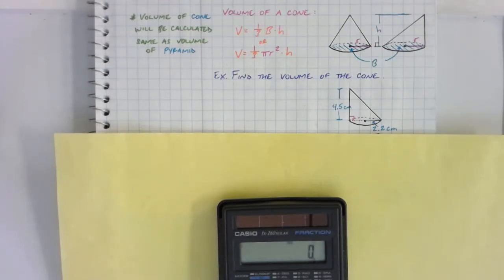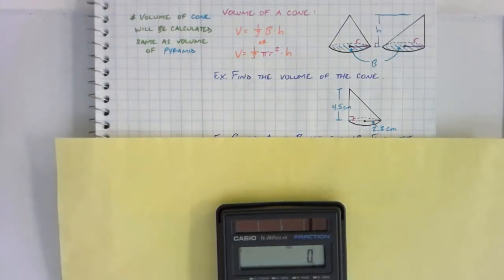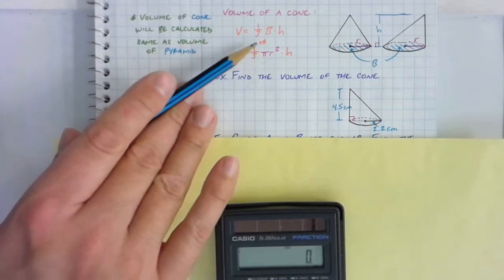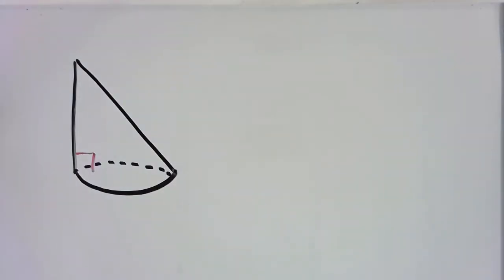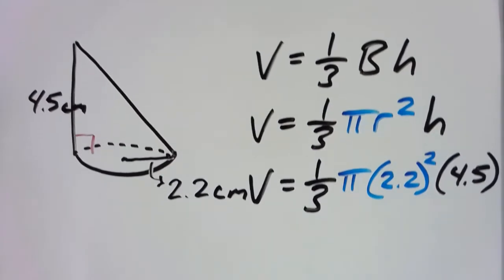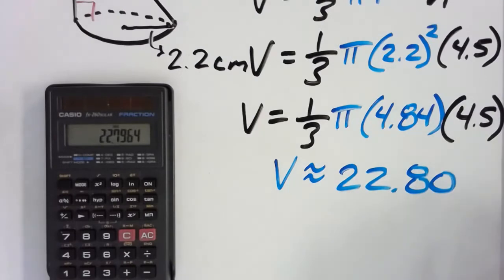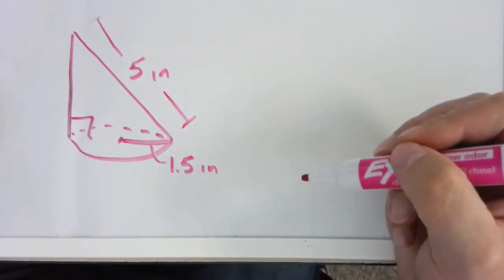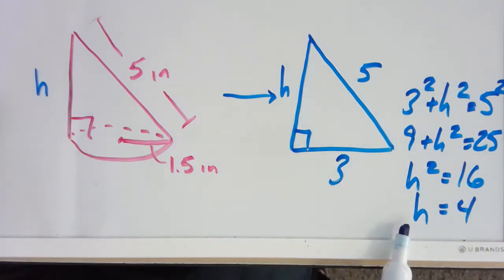Math 2: 11.6: Surface Areas and Volumes of Cones (Part 2 of 2)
Math 2
Ch.11: CIRCUMFERENCE, AREA, AND VOLUME
Sec.6: Surface Areas and Volumes of Cones